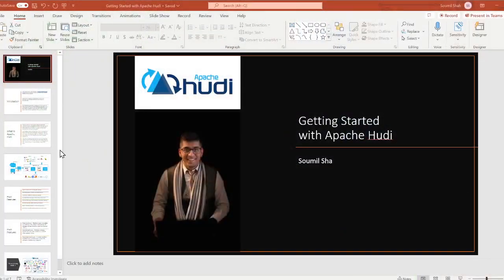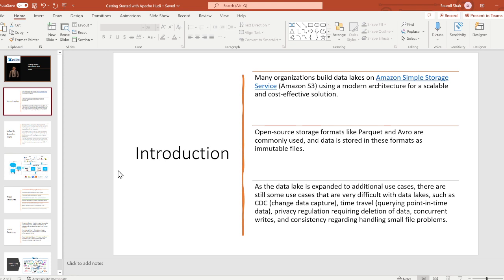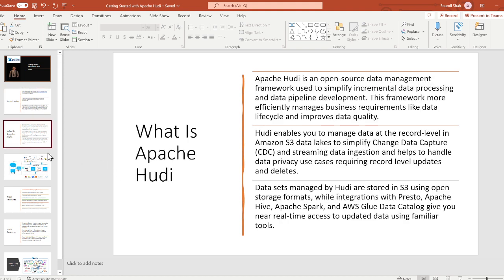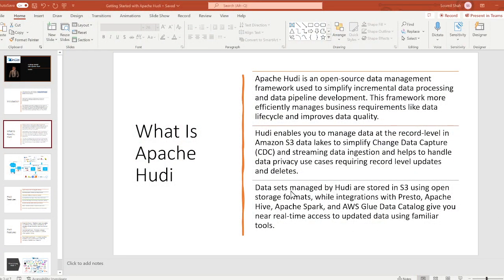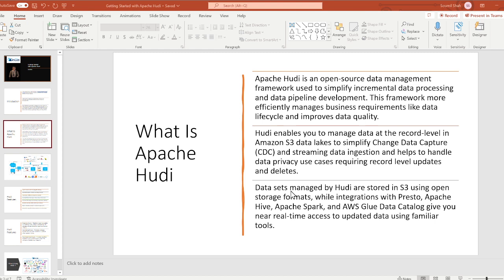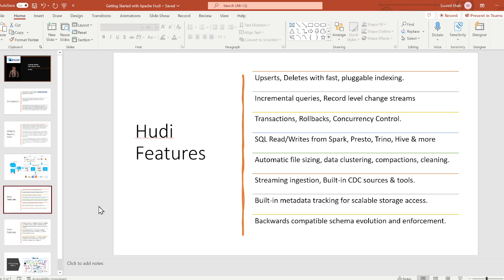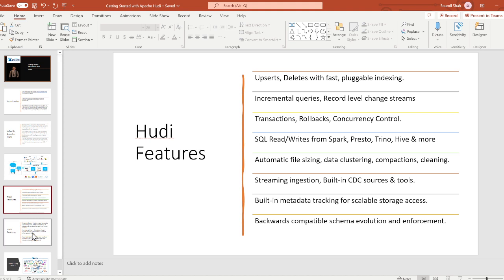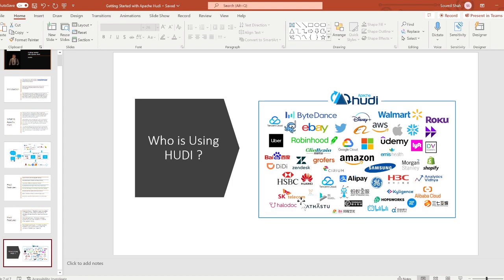Getting started with Apache Hudi with PySpark and AWS Glue #1 Intro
Reading Materials

Apache Hudi vs Delta Lake vs Apache Iceberg - Lakehouse Feature Comparison

Writing to Apache Hudi tables using AWS Glue Custom Connector

Get started with Apache Hudi using AWS Glue by implementing key design concepts – Part 1

Ingest streaming data to Apache Hudi tables using AWS Glue and Apache Hudi DeltaStreamer